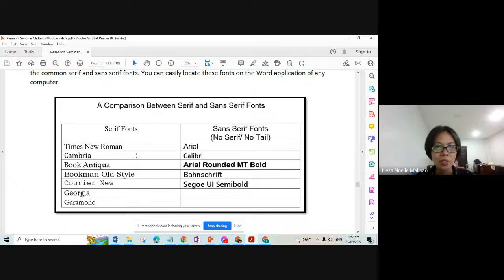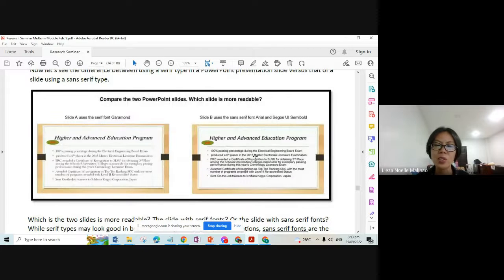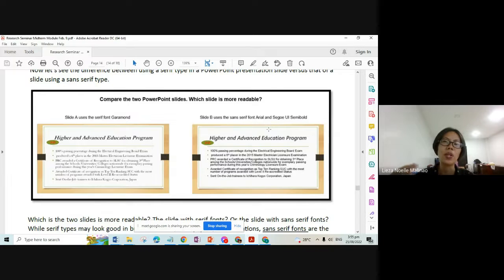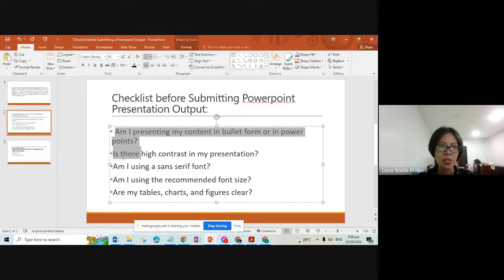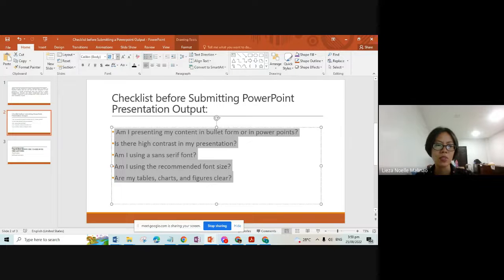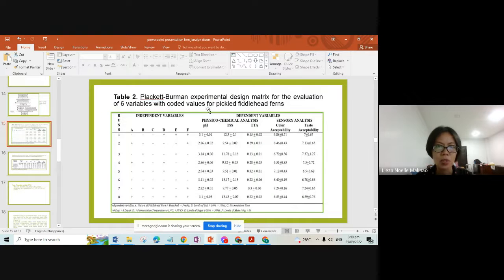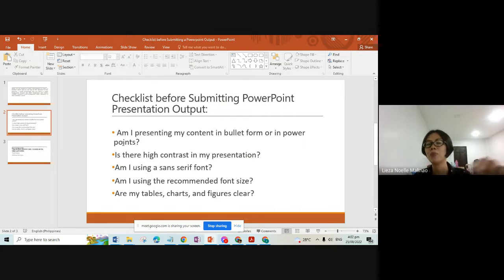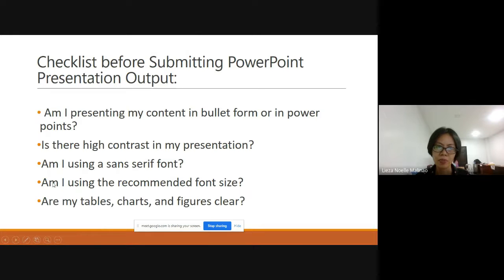2022 09 25 final video on checklist before submission of output